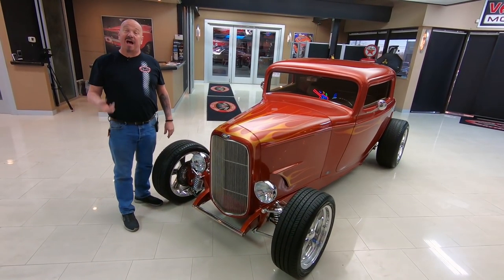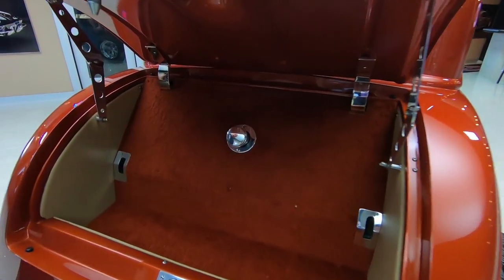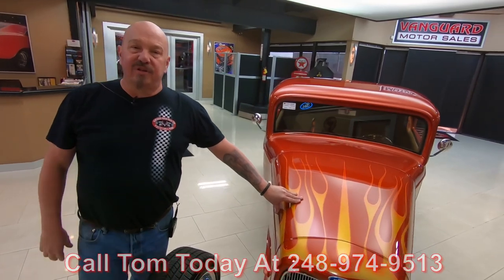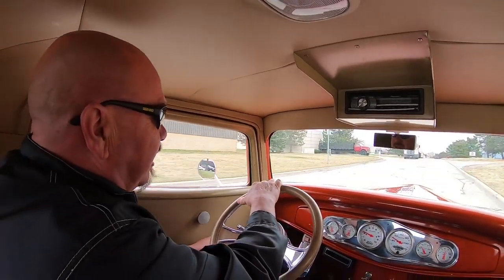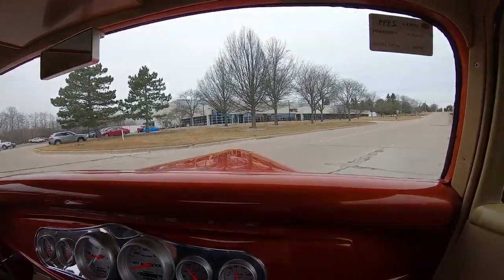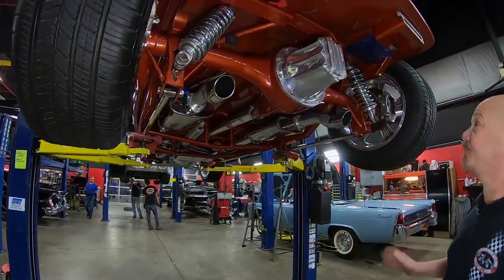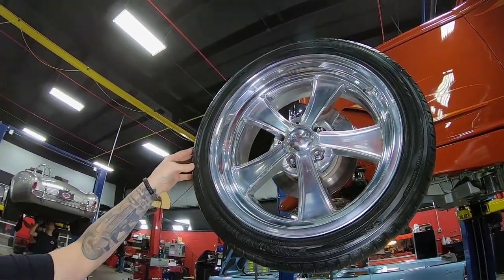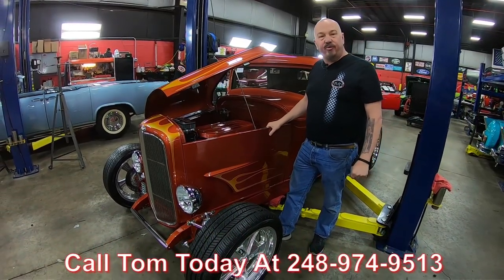1932 Ford Street Rod For Sale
1932 Ford 3-Window Coupe Street Rod

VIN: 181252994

Check out this gorgeous 1932 Ford 3-Window Coupe Street Rod! This Hot Rod has been professionally built with no expense spared! The build started in 2000 and was completed in 2004. The great thing about this Coupe is that all the bugs of a new build have been worked out since completion. The body is fiberglass, with a steel front end. Best of all, however, is under the hood: a Chevrolet LS1 fuel injected V8 powers this 32 down the road. Paired to the motor is a TH350 3 - speed automatic transmission with a Hughes 2200 to 2500 stall converter. Stopping power is provided by 4-Wheel Wilwood Disc Brakes, and a nice upgrade to this hot rod is modern A/C. If you’re looking for one of the nicest 32 builds with all the right parts, look no further!

to see over 100 HD photos and our in-depth video for this 1932 Ford 3-Window Coupe Street Rod and over 225 other classics!

Mechanics:
LS1 V8 Engine
Electronic Fuel Injected
- Engine #: 12550592
- Stamped Serial #: 2830
- Casting is 1997 Model Year
TH350 3 - Speed Automatic Transmission
- Hughes 2200 to 2500 Stall Converter
Front Wheels – Aluminum 18”
Rear Wheels – Aluminum 18”
8 ¾” Rear End
- 3.55:1 Sure Grip
- 489 Case
- Open Rear End
- Chromed Custom Cover
- Chromed Coilovers and Shocks
Wilwood Brakes System
- Master Cylinder Mounted Underneath
Front Disc Brakes
- Chromed Calipers
Rear Disc Brakes
- Polished Calipers
Jet Coated Dual Exhaust System
- Stainless Steel MagnaFlow Mufflers
Aluminum Driveshaft
Aluminum Trans Cooler
Aluminum Radiator
Power Windows
A/C

Body:
- Red Metallic Paint w/ Custom Flame Air Brush
- Grille is Awesome
- Shell is Steel
- Side Curtains are Steel
- Fiber Glass Car
- Suicide Doors
- Custom Pin Striping on Trunk
- Very Nice Bodywork

Interior:
- Custom Leather Interior
- Bench Seat
- Upholstery is Custom
- Tilt Column
- Dash is Clean
- Center Console is Excellent
- Ididit Steering Column
- Aftermarket Stereo System w/ 4 Speakers
- Nicely Painted Dash to Match Exterior Color
- Late Model Floor Shifter
- Aftermarket Gauges w/ Stainless Cluster
- Clean Headliner
- Carpet is Clean
- Fuel Fill in Trunk

Undercarriage:
- Welds look Great
- Triangulated 4 Link
- Stainless Steel Mufflers
- Aluminum Drive Shaft
- Rotisserie Build
- Matching Painted Underside
- Boxed Frame
- Braces are Solid
- Fuel Lines in Great Condition
- Brake Lines are New
- AC Compressor
- Manual Rack and Pinion Steering
- Paint on Frame looks Great